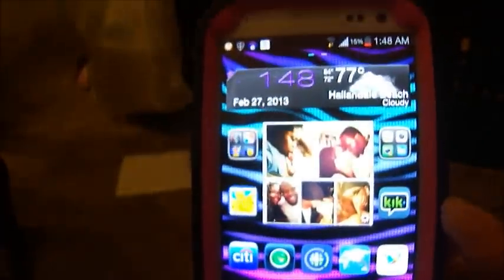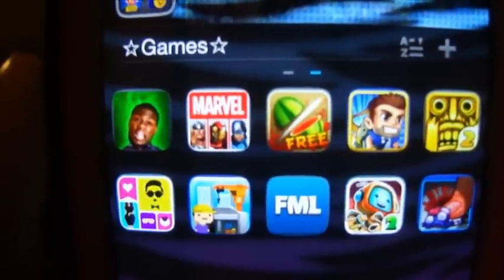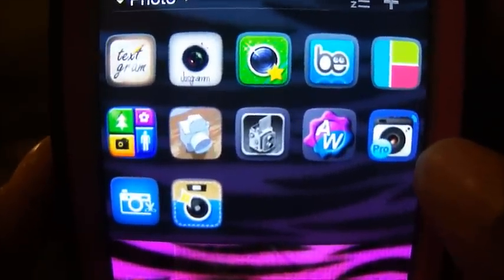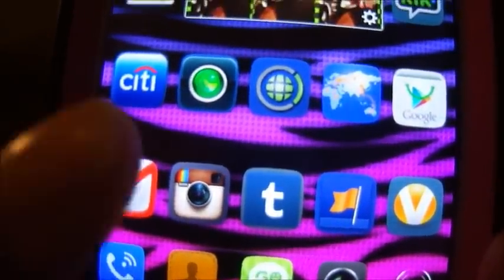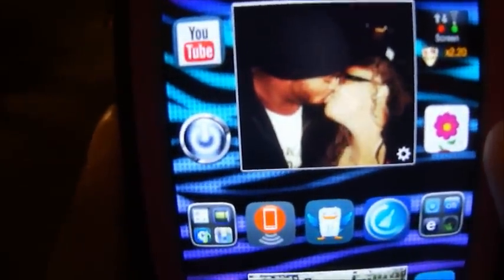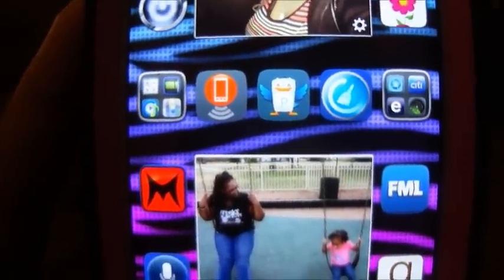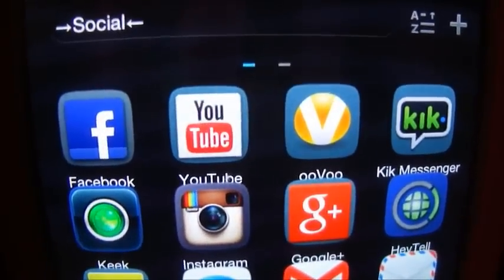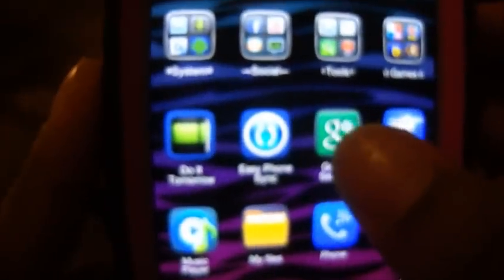Updated: What's on my Android ( Samsung Galaxy S 3 )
Requested video!